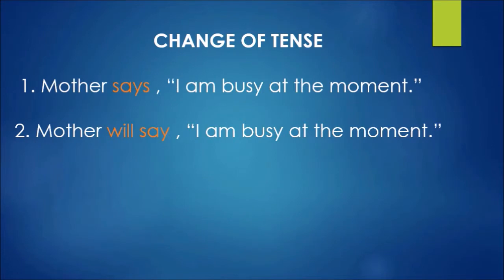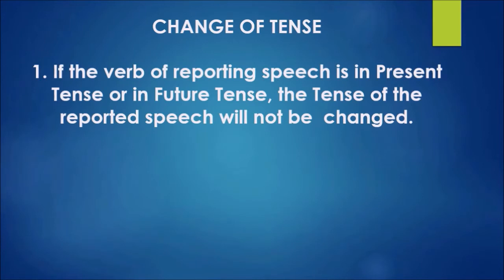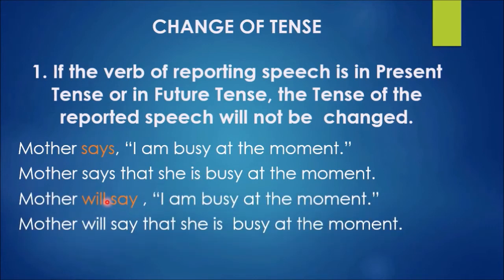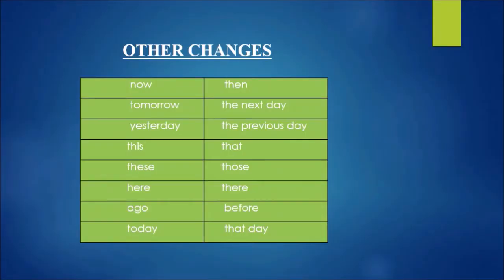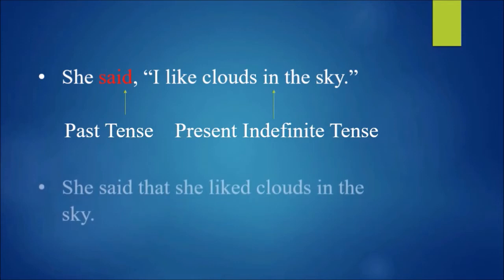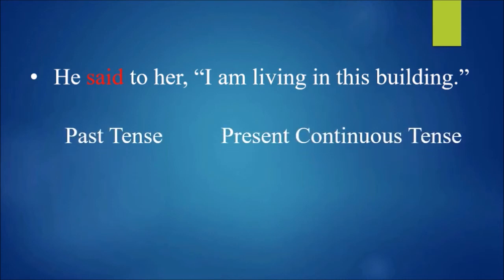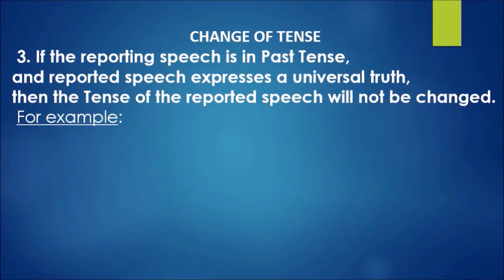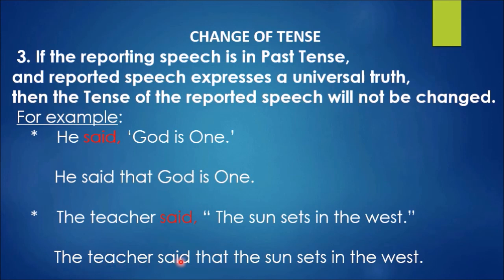English 10 | Direct and Indirect Speech-02